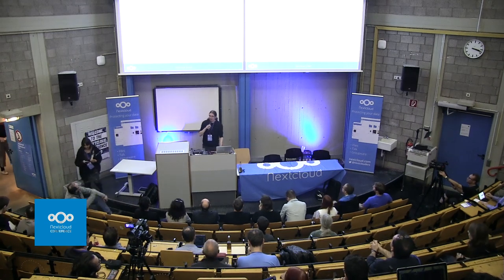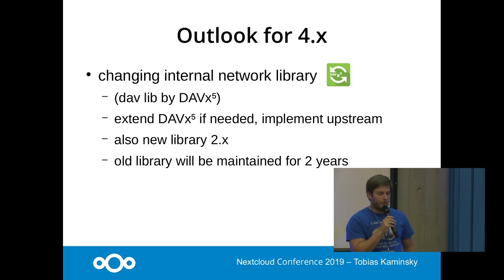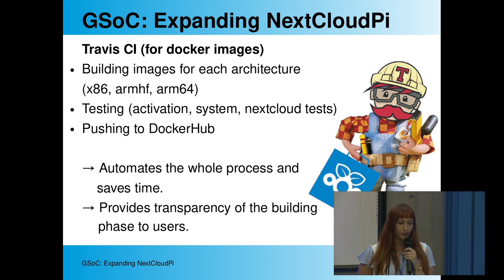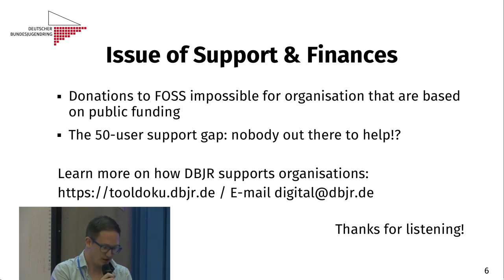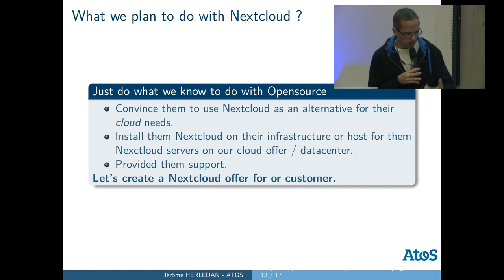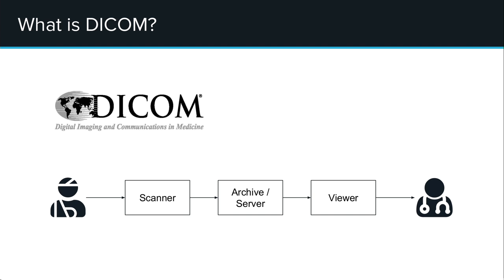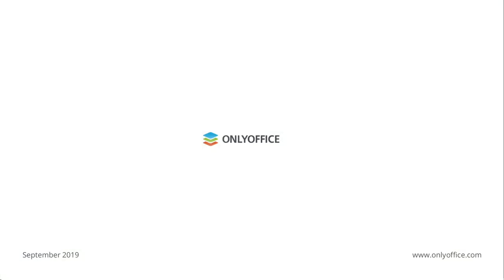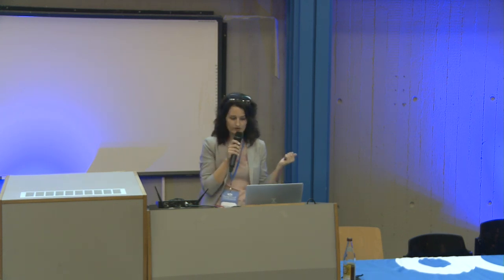Saturday lightning talks - Nextcloud Conference 2019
0:00:00 Nextcloud Text - Julius Härtl

0:05:39 Nextcloud Android App - Tobias Kaminsky

0:10:48 Yunohost OS

0:14:34 Google Summer of Code Experience: NextcloudPi

0:18:25 Introducing Nextcloud to NGOs

0:23:57 Prototype Fund

0:29:06 Why the Opensource Center by Atos is developing a business model arounce Nextcloud?

0:34:30 IBM Spectrum Scale - Real-time notification to Nextcloud using clustered Watch

0:41:04 DICOM Viewer - Medical Imaging in Nextcloud

0:44:53 Investigative Cloud

0:52:08 How to collaborate on docs within your Nextcloud safely - ONLYOFFICE